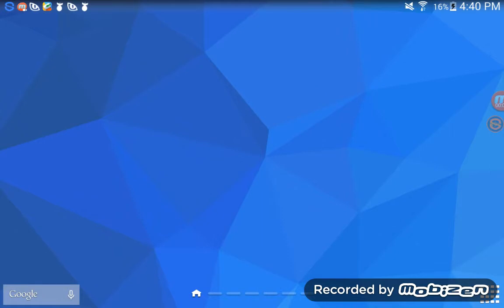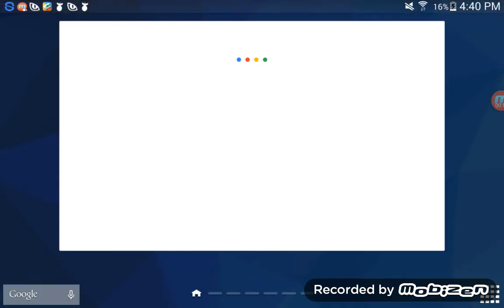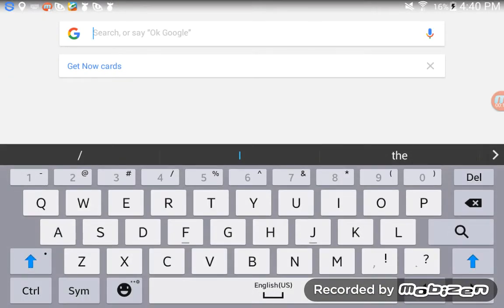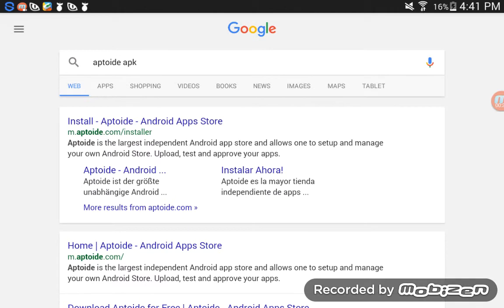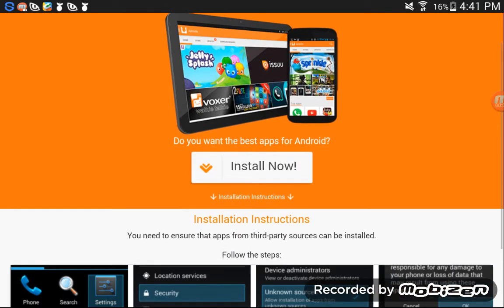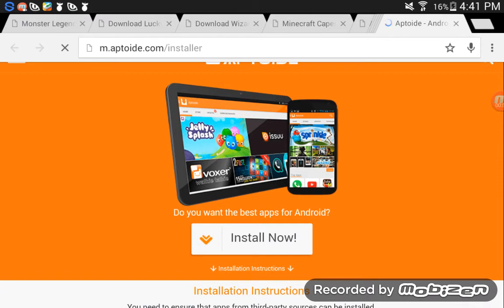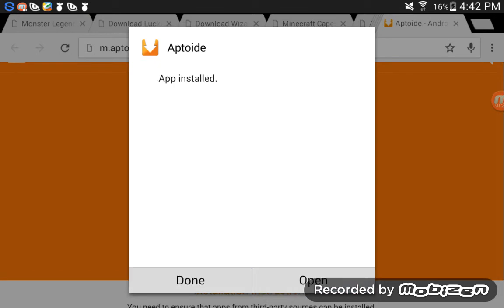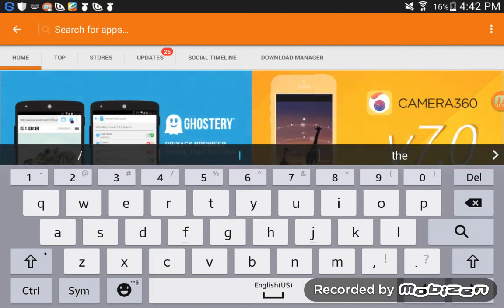How to get MCPE for free